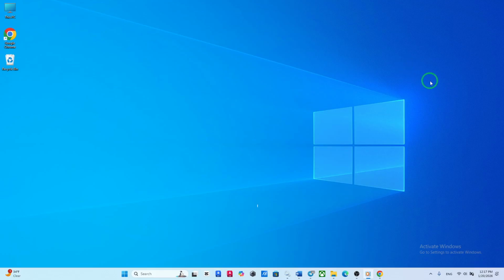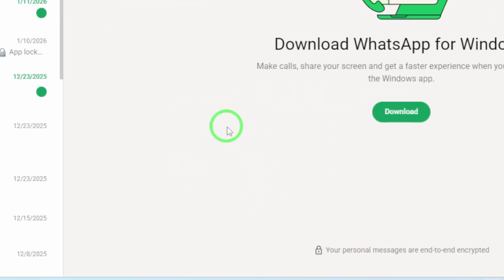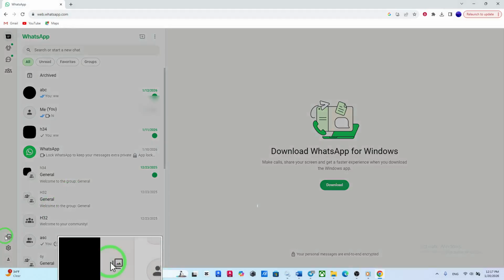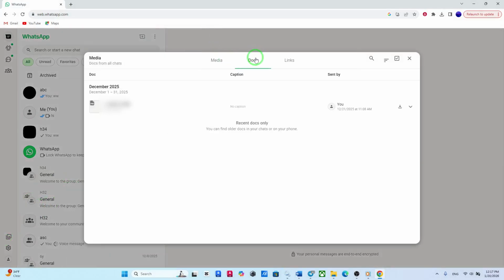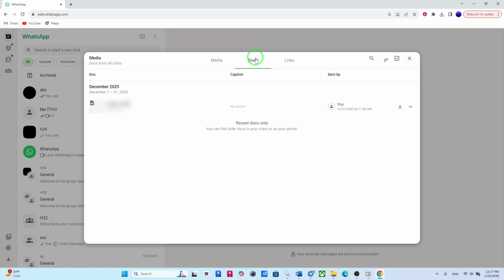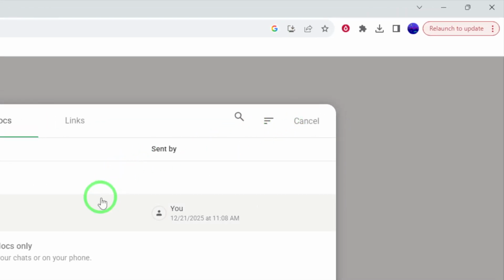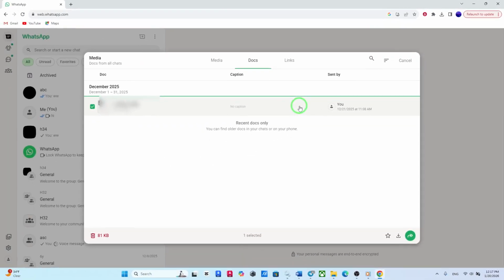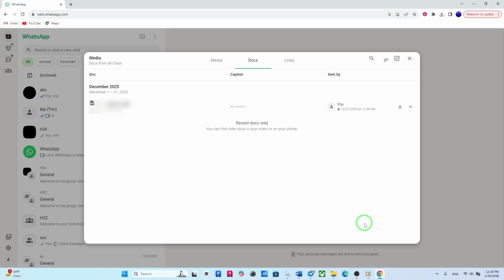How To Star Shared Documents On WhatsApp Web On PC (New Update)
Learn how to star shared documents on WhatsApp Web on PC using the latest update. This quick guide will show you how to easily organize and mark your important files directly from your computer. Stay updated and make the most of WhatsApp’s new document management feature.

Steps to Star Shared Documents on WhatsApp Web:

1. Open WhatsApp Web

2. Click on the media icon at the left side menu

3. Choose Docs to find the docs you want

4. Click on the Select icon at the top of the window

5. Select all the docs you want, click on the Star icon

Master this new update and take better control of your shared files on WhatsApp Web!-

Chapters:
00:00 Intro
00:12 Soultion
01:05 Outro